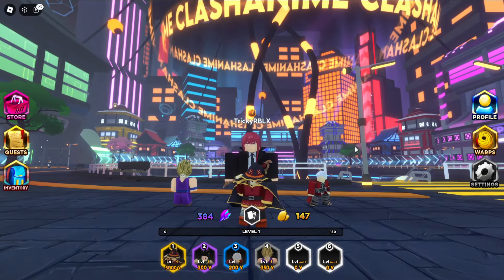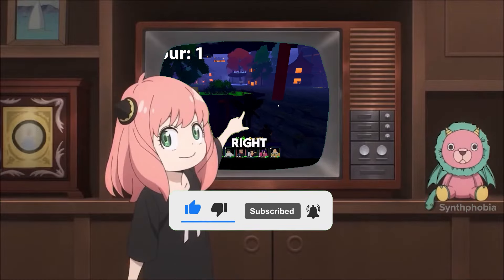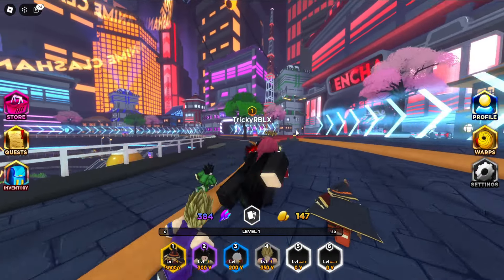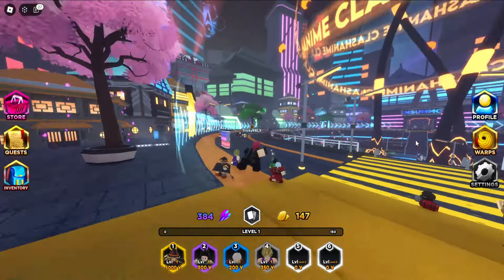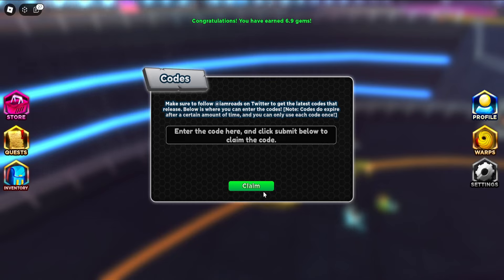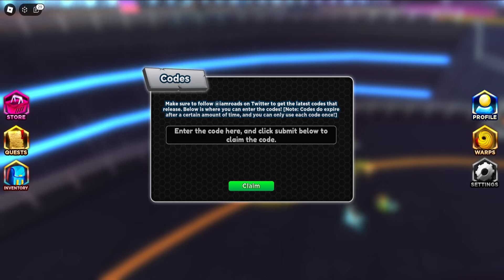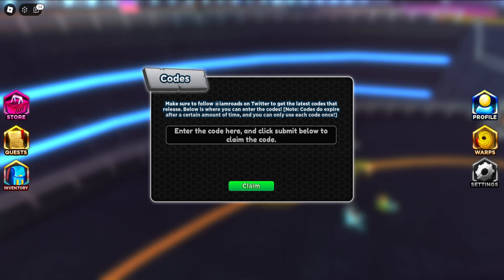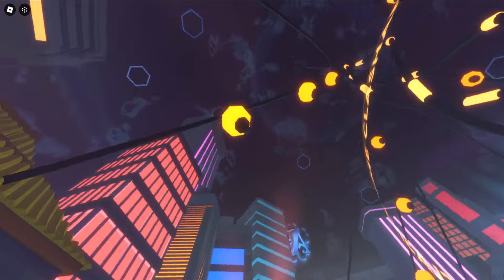*EVERY* Code On Anime Clash!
Credit to all music owners

Anime Adventures, How to get Shiny, How to evolve, What is the best unit in anime adventures, how do I do more damage, how to do more damage, new anime adventures update, unboxing secret lulu, tierlist anime adventures, how to trade on anime adventures, how to solo anime adventures,how to get gems on anime adventures, how to get secret unit, how to get better traits, no unique, afk farm, legend stage, Anime World Tower Defense, AWTD, Noob to Pro,Anime Clash